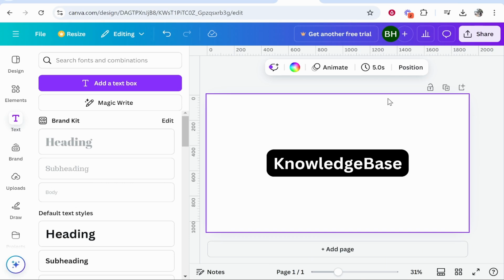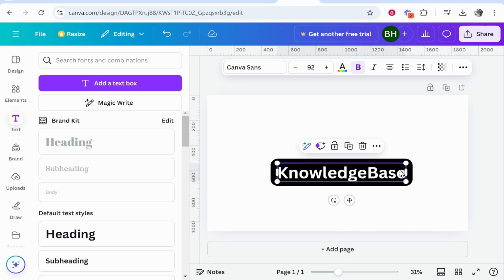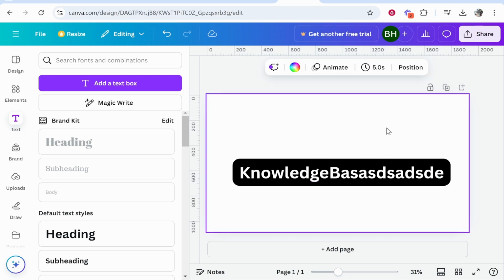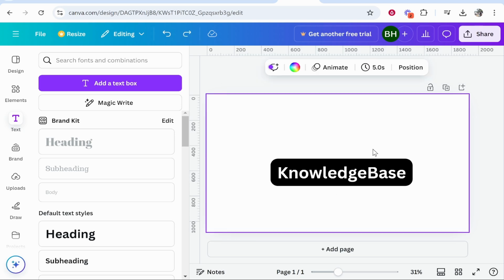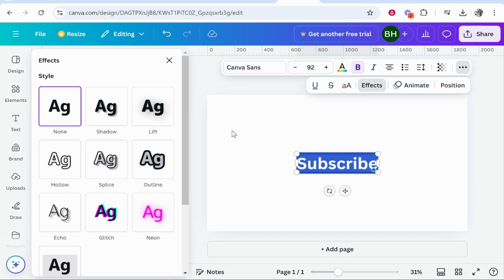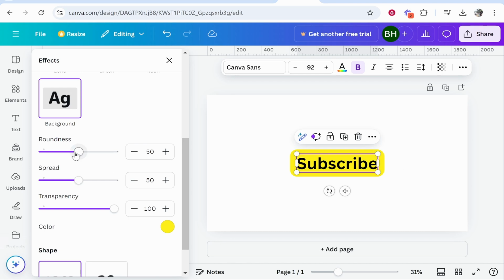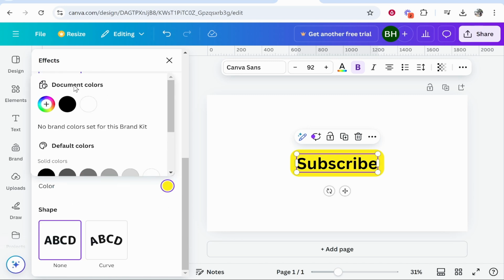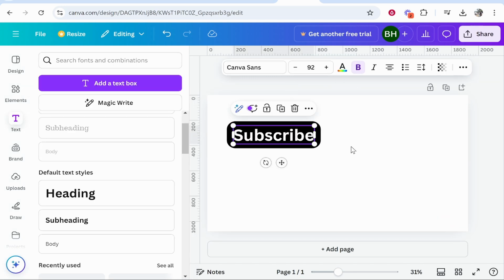How To Create Text in Canva With Black Background (Step By Step)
In this video, I show you how to create Text in Canva with black Background. Did this video help? Thanks!